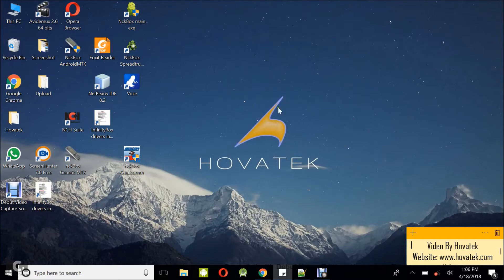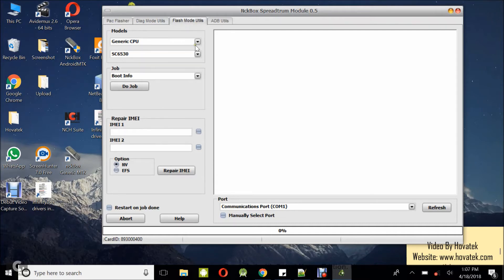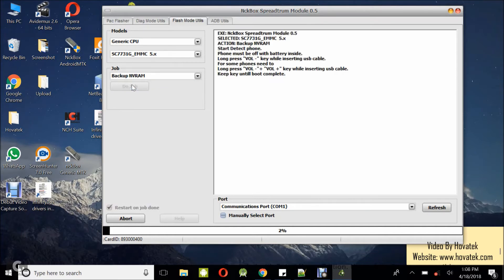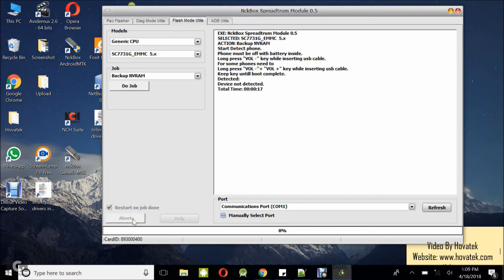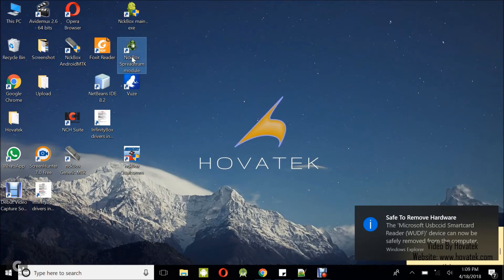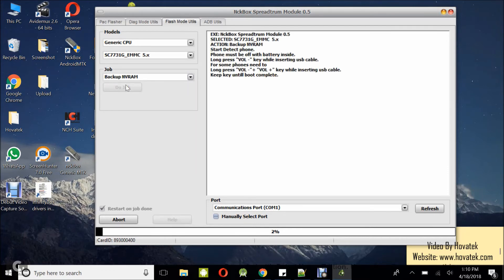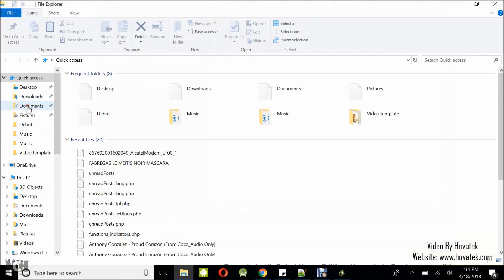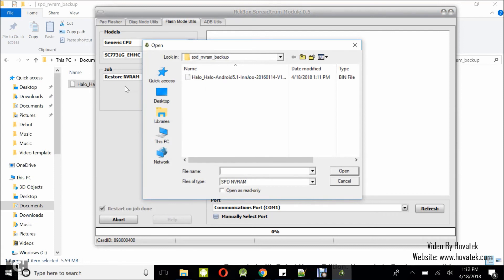How to use NCK Pro box to backup & restore Spreadtrum NVRAM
This video explains how to use NCK Pro Box to backup and restore a Spreadtrum (SPD) device's NVRAM.

You'll need the NVRAM when your device develops network related issues like no network, null IMEI, slow browsing speeds etc. Ensure to install Spreadtrum drivers as instructed

NCK Pro box requires a hardware box so ensure you have that.

00:09
In this video tutorial, I'll be explaining how to backup and restore NVRAM to a

00:15
Spreadtrum Android device using NCK box Spreadtrum Module. First off, You need to

00:21
have the NCK pro box hardware and You need to have set it up. We have a guide for that. You

00:26
also need to have installed the Spreadtrum USB drivers. We also have a guide for that and

00:31
of course You need to have the Spreadtrum phone which you want to backup NVRAM

00:35
from or restore to. Now,  just in case you don't know what the NVRAM is

00:38
for, NVRAM controls your phone's radio; things like your IMEI

00:42
Your Bluetooth address, Wi-Fi address and the rest. So if You have an NVRAM

00:48
problem, Your phone might not be able to detect SIM cards due to the invalid IMEI or You

00:53
might have Bluetooth or Wi-Fi problems. In such a case, You need to backup

00:57
the NVRAM from a working phone and rewrite to Yours. That is what this guide is

01:02
about. Now, once you have these in place, You need to also have installed the NCK

01:05
box Spreadtrum module as I have here. Run as Administrator. We have a guide on how to

01:11
install the Spreadtrum module for NCK box so ensure to check out that guide and download the

01:20
module. Now, what you want to do is just to wait for

01:22
the module's dashboard to come up and of course Your box needs to be connected

01:27
to the PC but not the phone yet. Alright! Great! So the dashboard is up. Now, what

01:34
You want to do is to come under the Flash Mode Utils although You can also do the

01:40
same thing under the Diag Mode but that will be in another tutorial. This tutorial is about the

01:46
Flash Mode. Now what You want to do is to come under the Flash Mode tab and you select

01:53
your phone's CPU. Now, we have a guide on how to find out your phone's chipset so make

01:58
sure You follow that guide. For this particular phone I'm using, its Generic CPU so I'll

02:02
just select Generic here. Its actually an Innjoo phone (Innjoo Halo) so I'll just select

02:08
Generic there and then for the chipset, this is what the phone's chipset is. So

02:14
under this Job section, what You'll want to do is to select Backup NVRAM. I'm backing

02:22
up from the working phone in this case, although its the very same phone I'm

02:25
backing up and writing to in this tutorial but its just to show you what its going to be

02:30
like. Now, we're backing up the NVRAM first, and we have the working phone

02:34
standing by. So what You'll want to do is select this option that I have here and

02:38
then You click on Do Job. Now, at this point, What You'll want to do is to power off the Spreadtrum

02:44
device, still with battery in, then You hold the volume down button

02:48
alright? Then connect it to the PC via
the USB cord. Now, for this particular phone

02:55
I am using, its actually the volume up
button. Its a very weird phone, so everything

03:00
is the other way around for this phone. OK, so I have USB Not Recognized. I'm

03:08
going to have to abort. When
you have something like this, You have to just take out

03:13
and reinsert the battery OK? That's what you do. Make sure you are holding the

03:18
volume button correctly (You're not pressing both). So I've taken out and reinserted the

03:23
battery, I'm going to repeat the procedure and I'm connecting now

03:39
still seem to be running into this. Alright! so what I can do now is to just close

03:45
this box. I close the tool, I eject the smart card (that's the box), I reinsert

03:58
then I'm going to rerun the tool. Well, I could as well cut out this part from the

04:06
guide but its very important You also see what I'm encountering so You know

04:11
what to do when You're in a similar situation. So I've taken out and reinserted the

04:15
phone's battery. That didn't seem to help.
Next up, I have closed the tool. I've disconnected

04:21
and reconnected the box and I'm relaunching the NCK Pro

04:29
Spreadtrum module. So I have it up. I come here, I come under Generic. Here, this is

04:38
phone's CPU and then I select Backup NVRAM, click Do Job.

04:47
Alright! Holding the volume up button..Its supposed to be volume down but this particular phone is actually